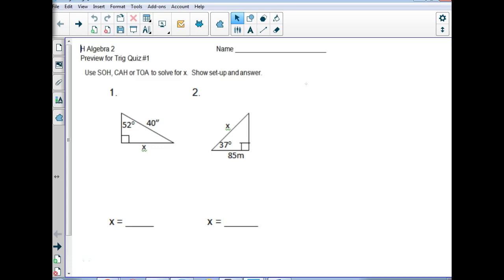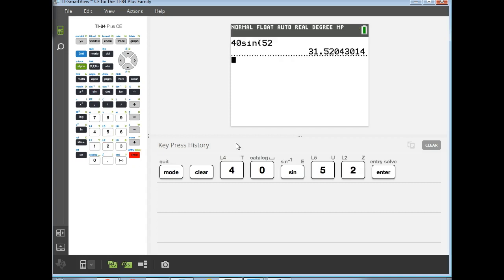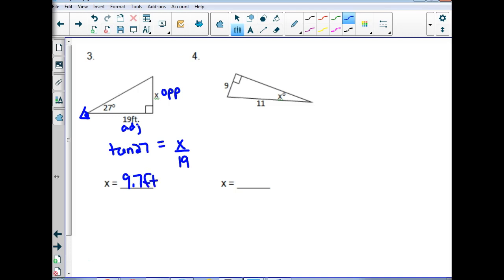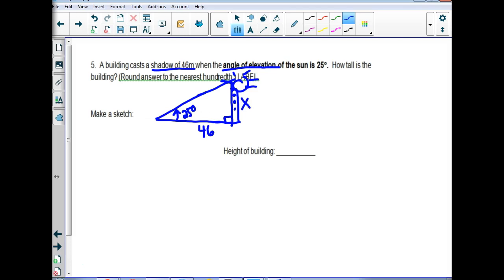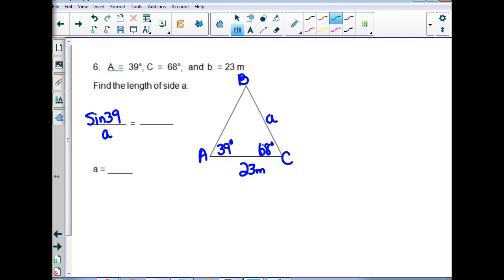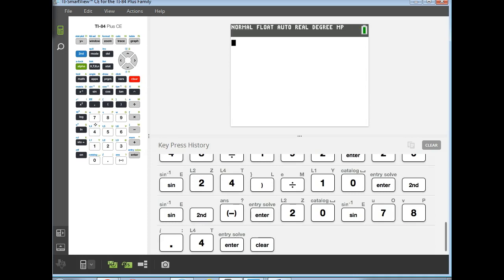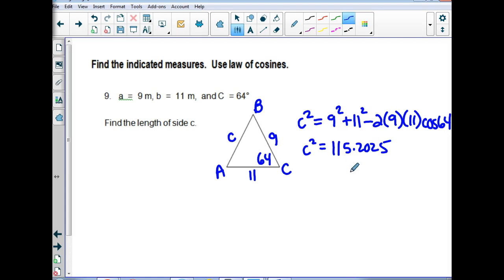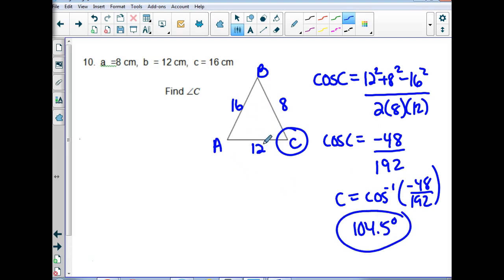Trig quiz 1 Preview